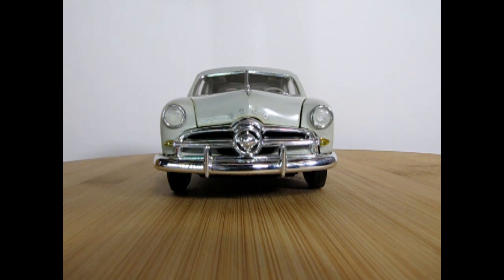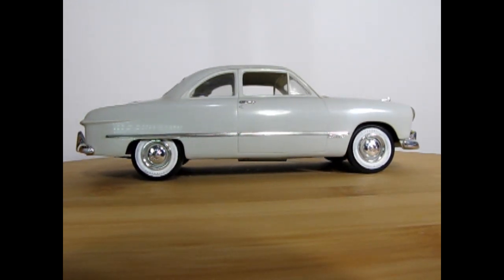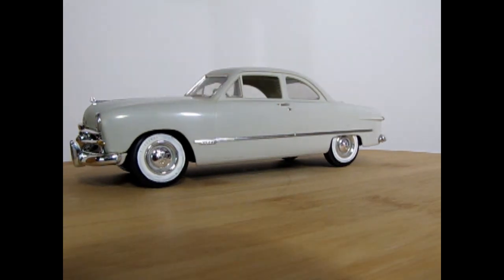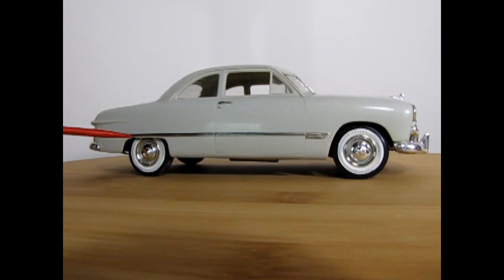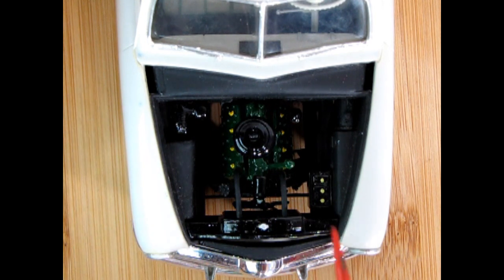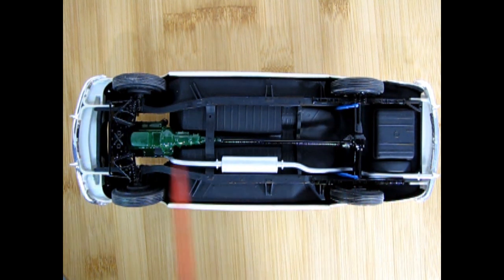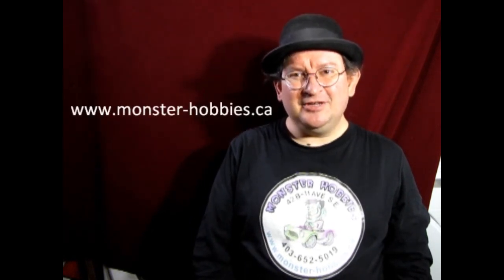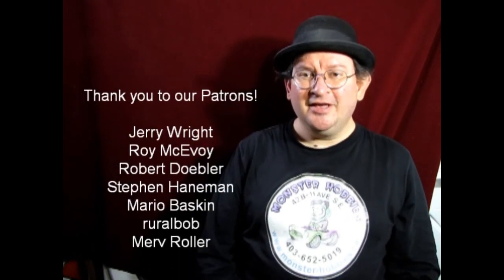Model Car Garage Show And Tell - My AMT 1949 Ford Build Stock In Grey Plastic - A Model Car Build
Today on the Monster Hobbies Model Car Garage Show And Tell, I will show you my AMT 1949 Ford Build Stock In Grey Plastic. This is a model car build video that I hope you will enjoy.

In case you are wondering how the AMT/ERTL 1949 Ford Club Coupe goes together, here is a look at a factory stock build I made right out of the box.

This model car was built with minimal painting. In fact, the body, hood, front and rear splash pans and wheels are the polished grey plastic that the model car was molded in.

I chose to build the kit supplied 225 cu. in. flat head motor. This amazing engine goes together easily and the hoses line up with the holes in the radiator quite well. I painted the engine using Testor's Gloss Green paint.

The interior also has the bare plastic with the addition of a 50/50 mix of  Testor's Flat O.D. Green with Testor's Flat Arctic White paint for the seat piping and floor carpet.

I used the kit supplied factory chrome pieces and added some Bare Metal Foil to bring up the shine on the body moldings, door handles and window frames.

The figure standing behind the car is Henry Ford. You can find him in the "Henry Ford and Friends" model kit from ICM.

You may ask yourself "Where can I purchase the 1949 Ford Club Coupe model car By AMT/ERTL?".